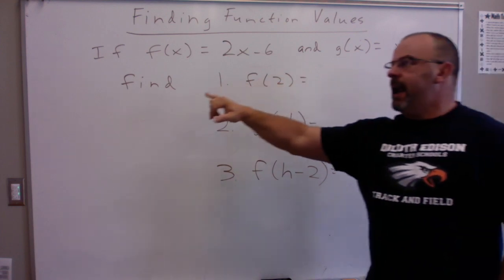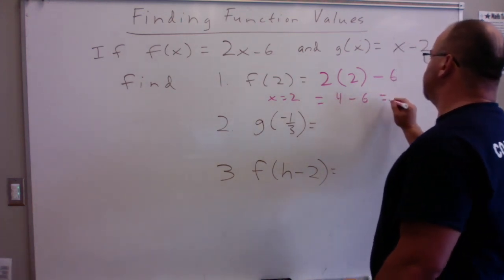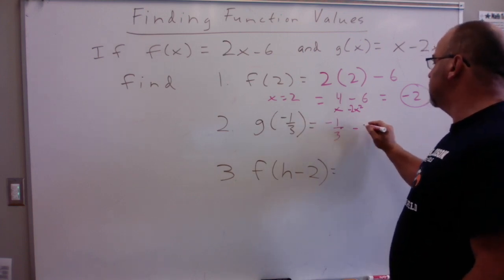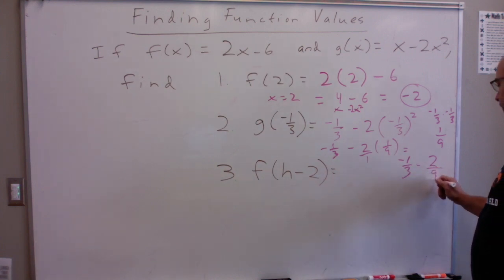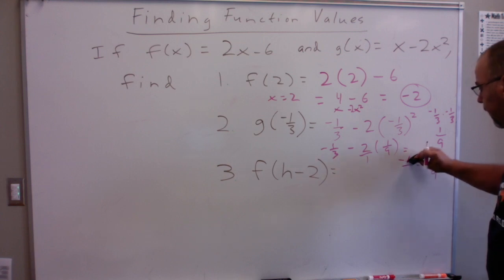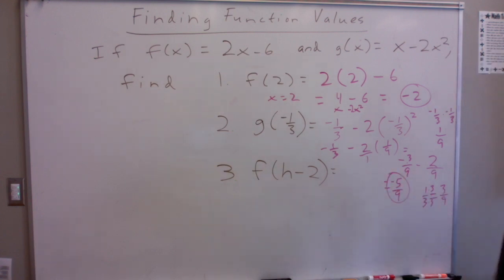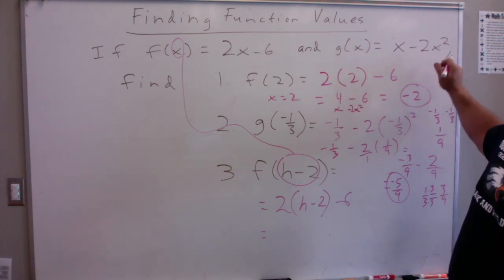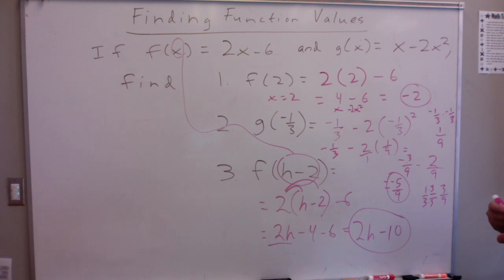Finding Function Values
This video is about Finding Function Values